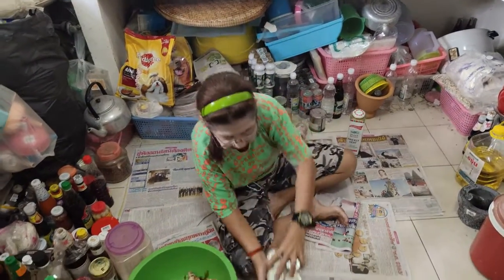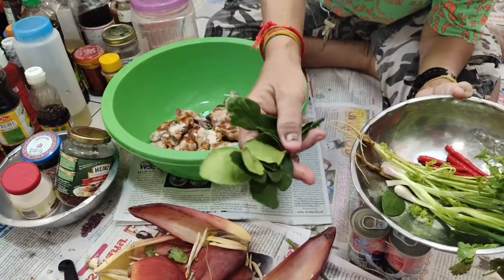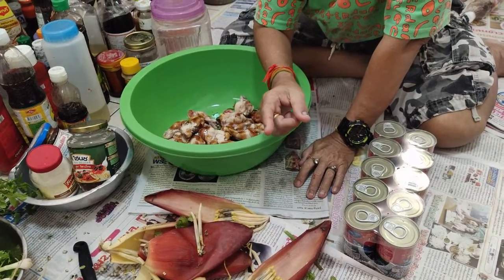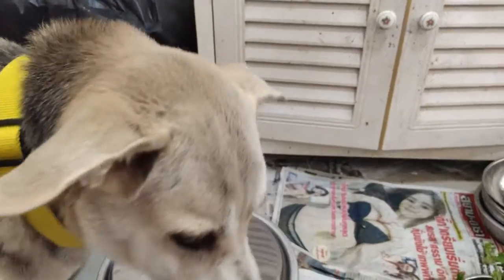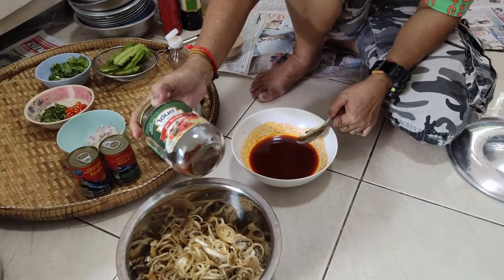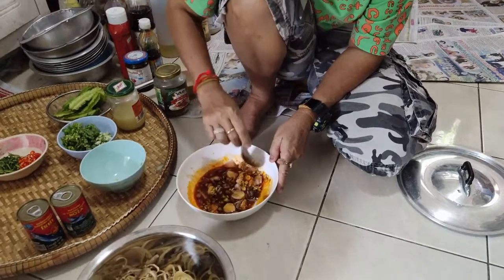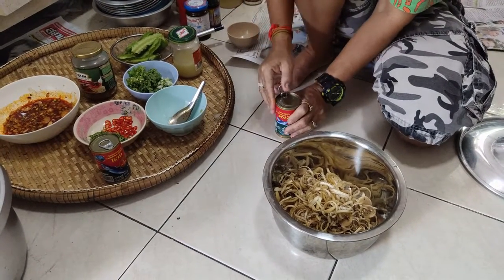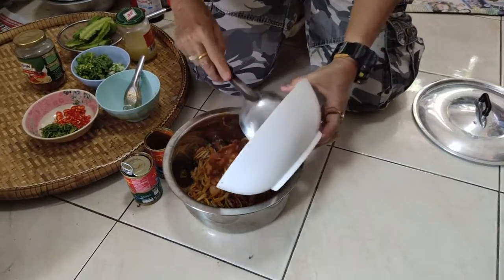Cheap and easy Thai recipe under $1 - No cooking required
The recipe for this cheap and easy Thai meal is one Banana flower (free for us, but about 10 baht normally = 30¢), canned Mackerel (8 baht = 25¢ per can), lime juice, Thai chili paste, fish sauce, dried chili peppers, onion, lemongrass, fresh chili peppers, Corriander, shredded Kaffir lime leaves (optional, not added here).

This meal fed 4 people.  It was way under $1 per meal.

Moo is the owner and Director of a small boutique kayaking, jungle survival, and hiking company based in Phuket, Thailand.